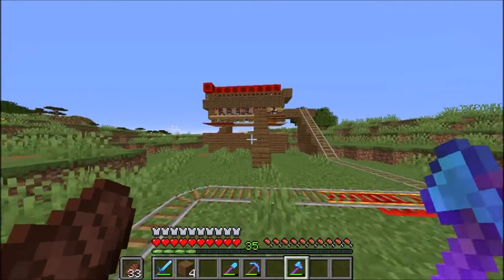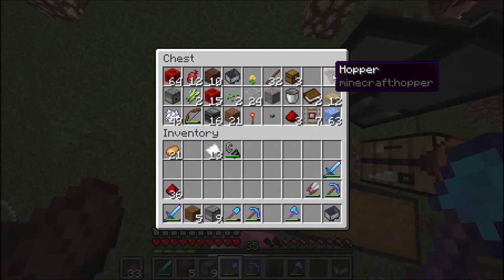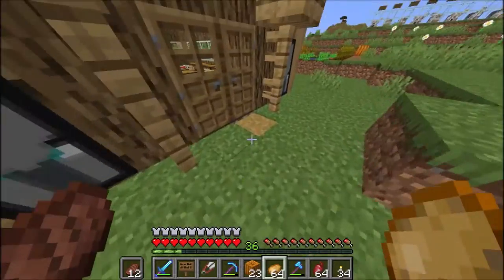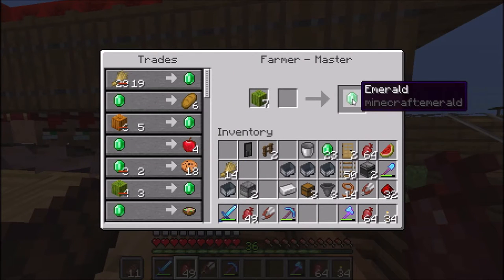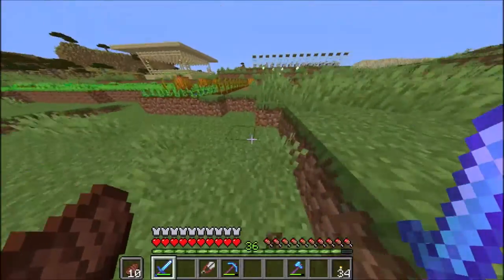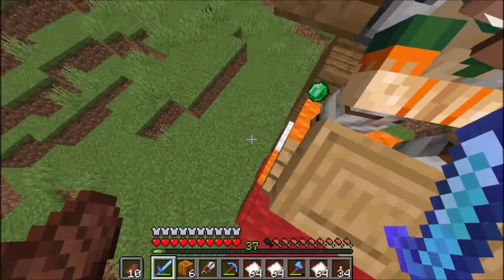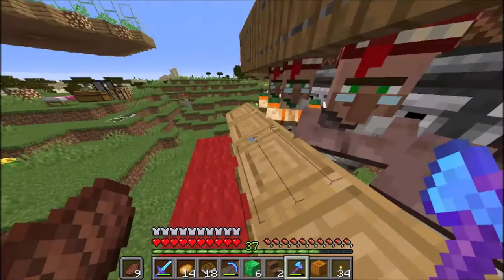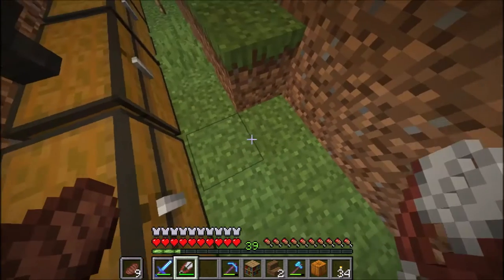how to build a wool farm | Minecraft guide season 1 episode 13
- Thanks